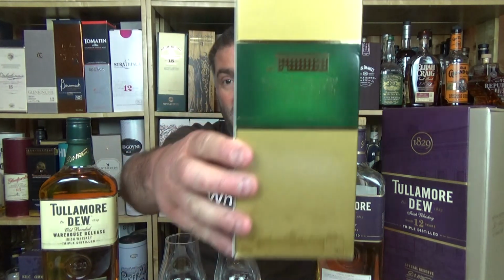Tullamore D.E.W. Old Bonded Warehouse Release Irish Whiskey Review #190 from WhiskyJason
WhiskyJason reviews Tullamore D.E.W. Old Bonded Warehouse Release Irish Whiskey

Tullamore D.E.W. Old Bonded Warehouse Release Irish Whiskey is a special whiskey developed to mark the reopening of the Tullamore D.E.W. Visitor Centre in September 2012. This product is triple distilled and triple blended, with a high pot still content. This is an exclusively crafted batch, only available for purchase at the Tullamore D.E.W. Visitor Centre